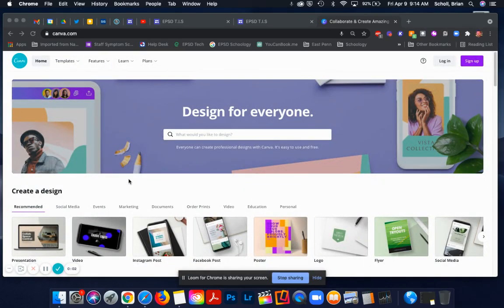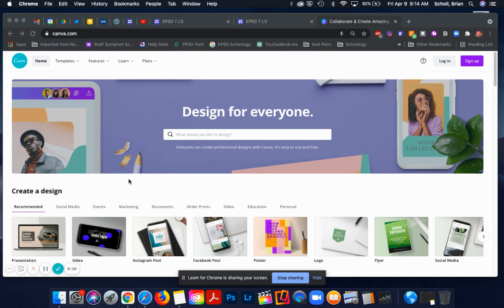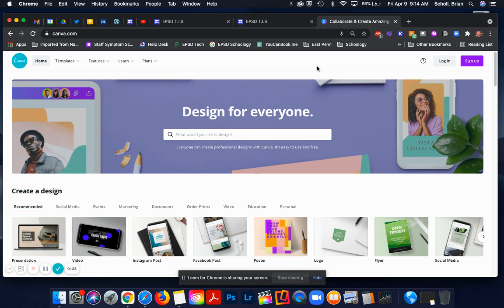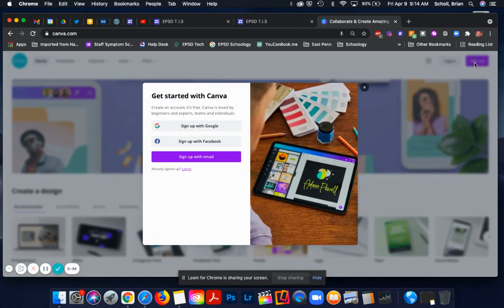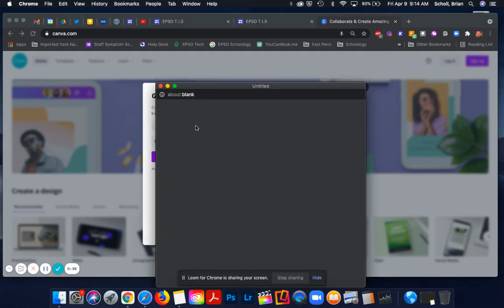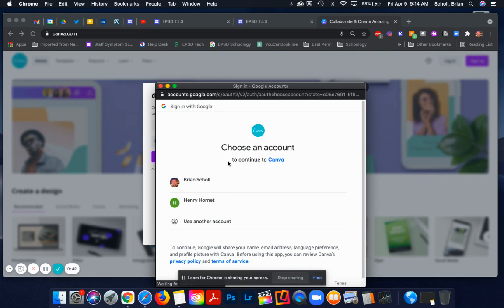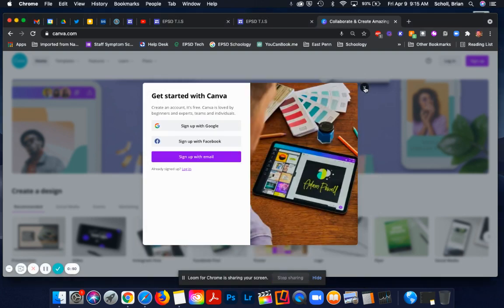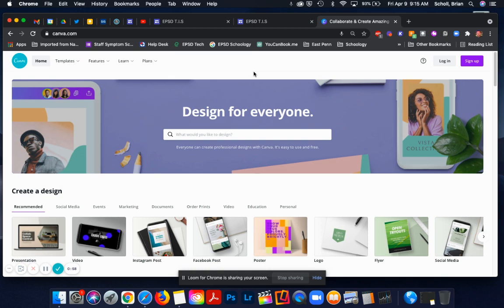Canva: Logging In and Signing Up